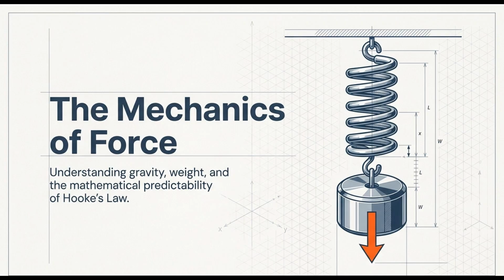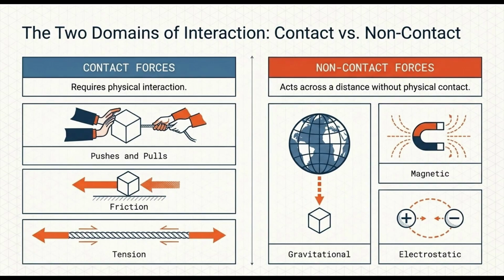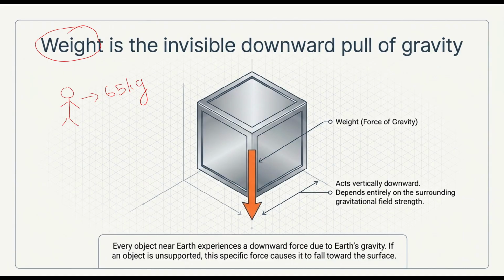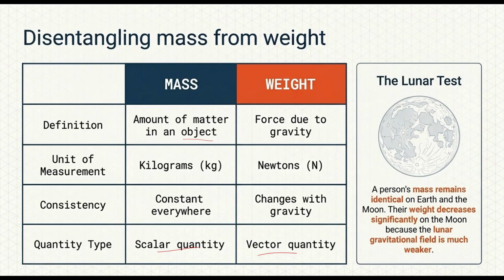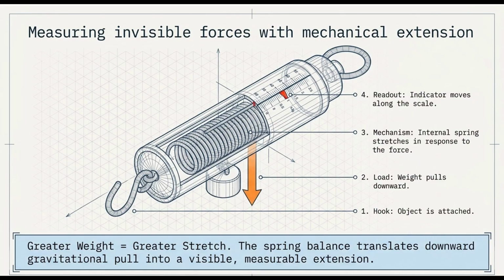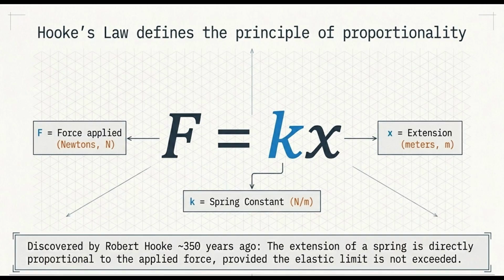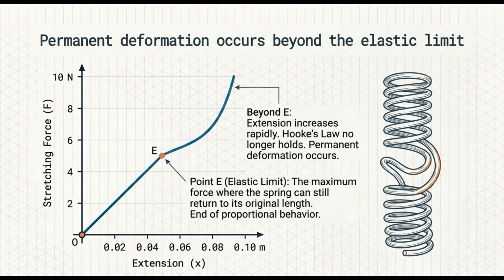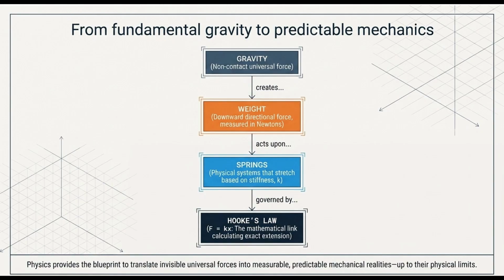Forces and Hooke’s Law | Complete Physics Presentation Explained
In this video, we explore the fundamental concepts of Forces, Gravity, Weight, Mass, and Hooke’s Law in a simple and engaging way. Learn how forces affect motion, how weight differs from mass, why gravity varies across Earth, and how springs obey Hooke’s Law.

🔹 Topics Covered:
✔ What is a Force?
✔ Effects of Forces on Objects
✔ Contact and Non-Contact Forces
✔ Gravity and Weight
✔ Measuring Force with a Spring Balance
✔ Hooke’s Law (F = kx)
✔ Spring Constant and Stiffness
✔ Force–Extension Graphs
✔ Elastic Limit and Plastic Deformation
✔ Numerical Problems on Hooke’s Law

🎯 Perfect for:
• IGCSE Physics
• GCSE Physics
• CBSE Class 9 & 10
• ICSE Physics
• High School Science Students

📖 Key Formula:
Weight = Mass × Gravitational Field Strength
F = kx (Hooke’s Law)